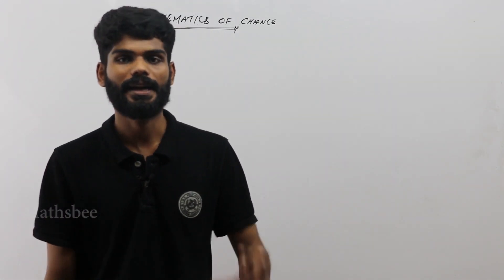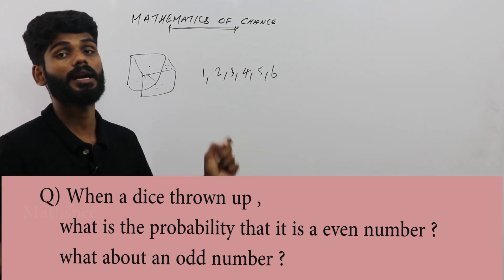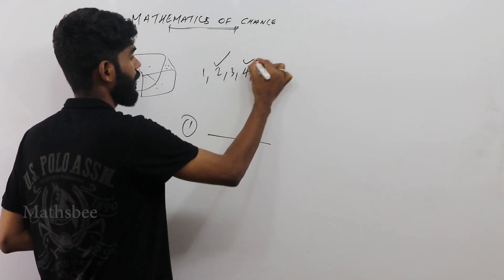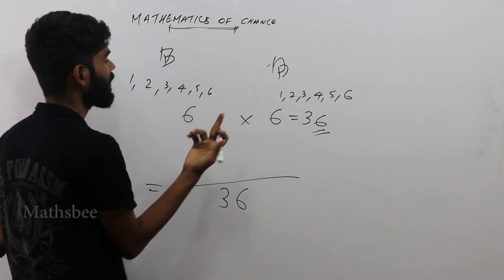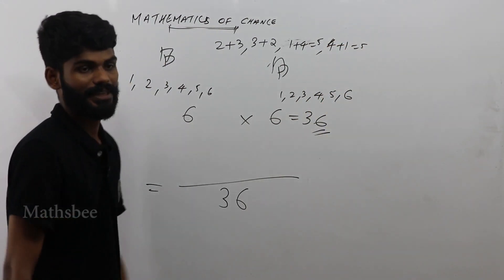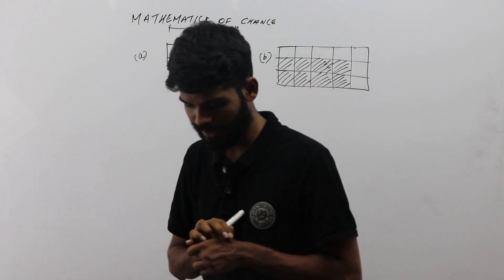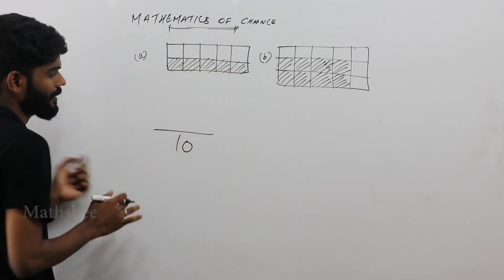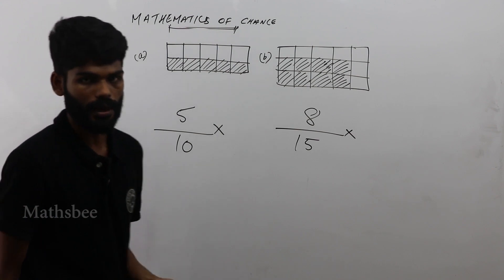SSLC MATHS CLASS UNIT:Mathematics of chance(probability) PART-4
The probability of something which is certain to happen is 1.
The probability of something which is impossible to happen is 0.
The probability of something not happening is 1 minus the probability that it will happen. വാട്സാപ്പ്ഗ്രൂപ്പ്ലിങ്ക്താഴെഡിസ്ക്രിപ്ഷനിൽനോക്കു!